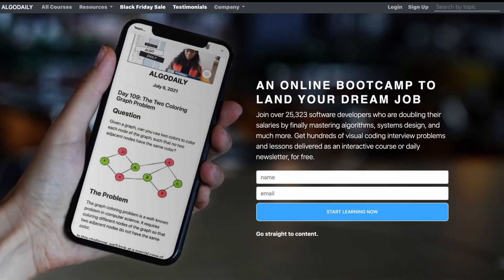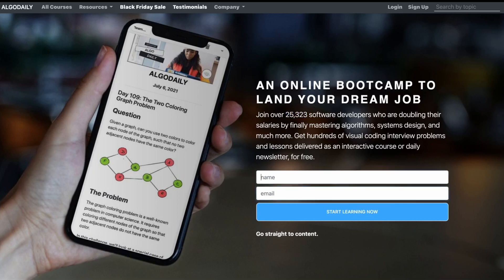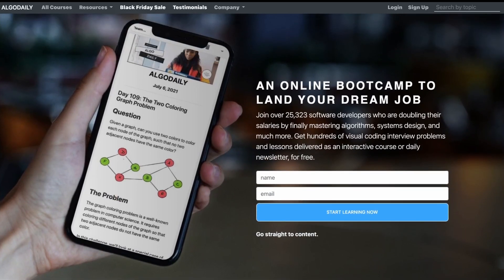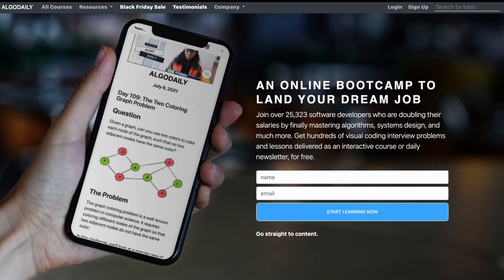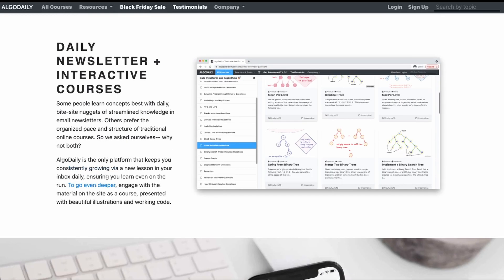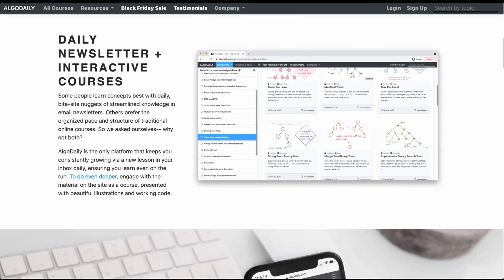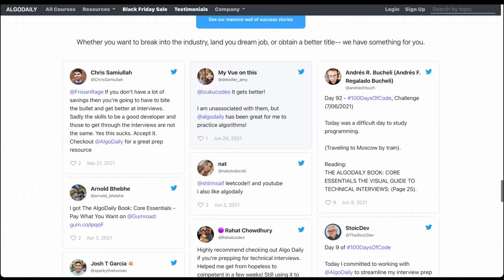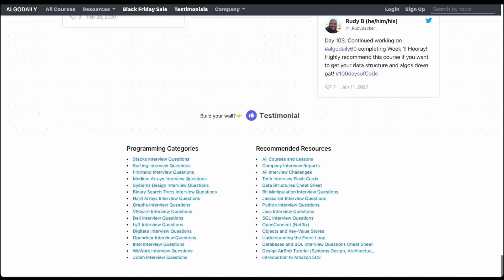UI/UX Review of a landing page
### I WILL FIX THE MIC SOON I PROMISE 😭 ###

I've made a quick UI/UX review of algodaily.com.